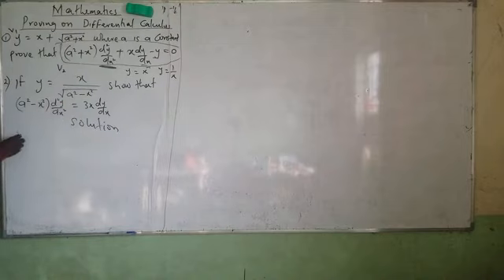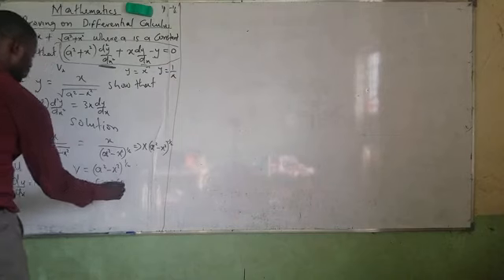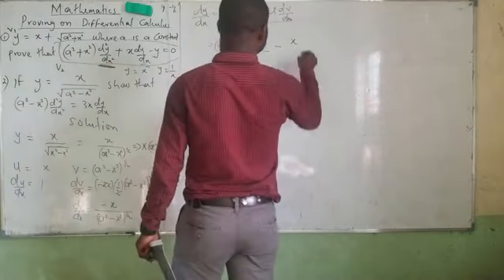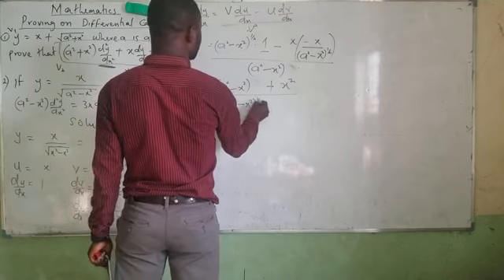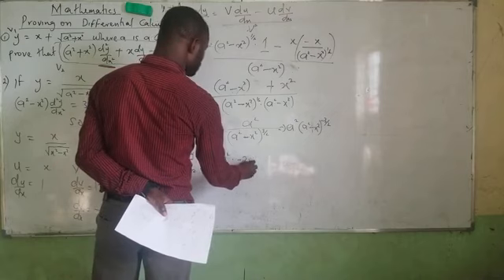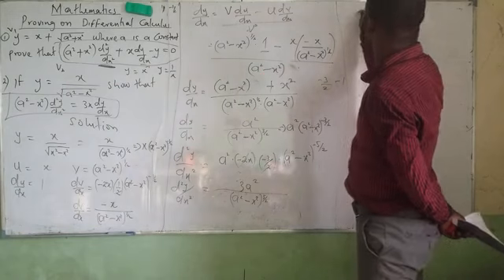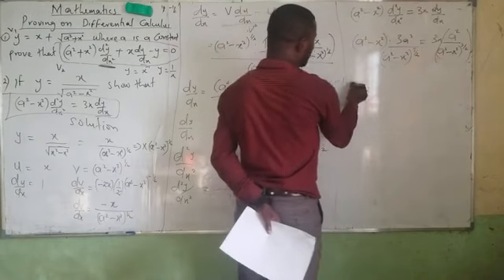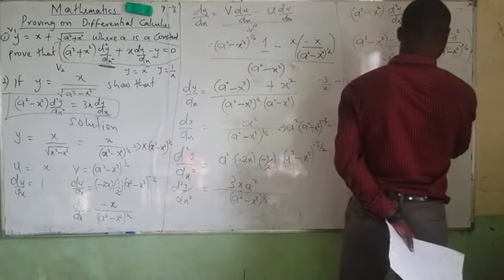Proving on Differential Calculus question 2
From this video you will understand technical question on differential calculus